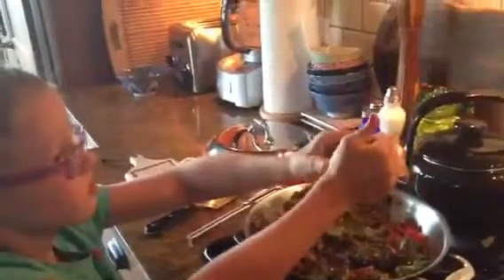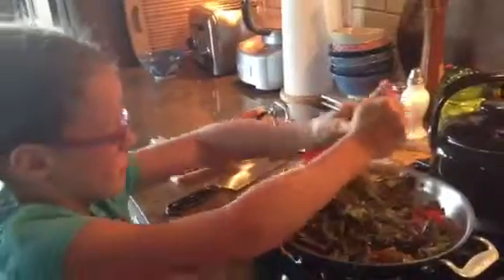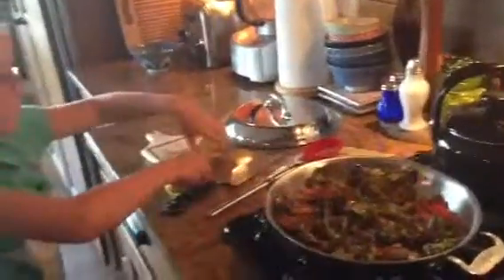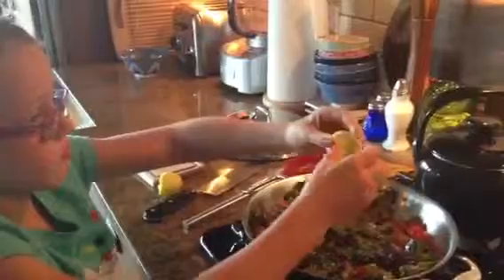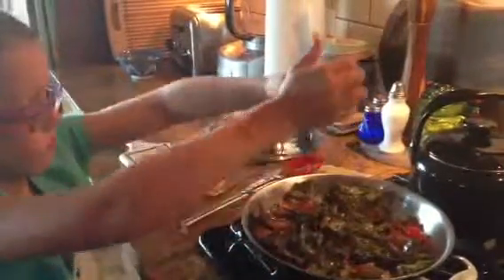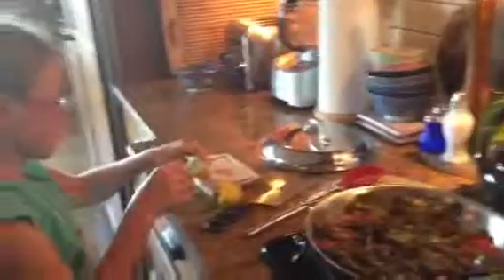Kale 3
Abbie's first try with the video (it's a bumpy ride!!) and she gets to add a little lemon zing to our cooked kale, tomatoes and onions.